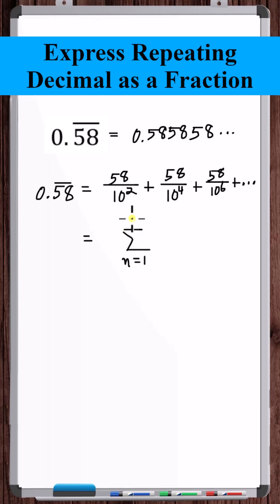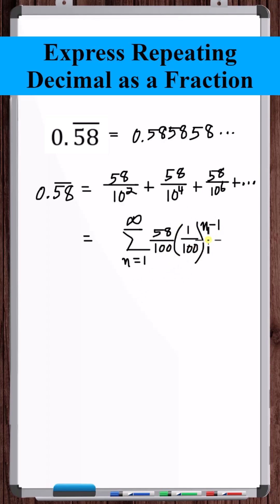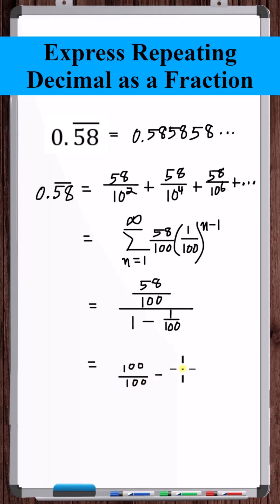Repeating Decimal | 0.58585858...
In this video, we use the sum of a convergent infinite geometric series to represent a repeating decimal as a fraction.